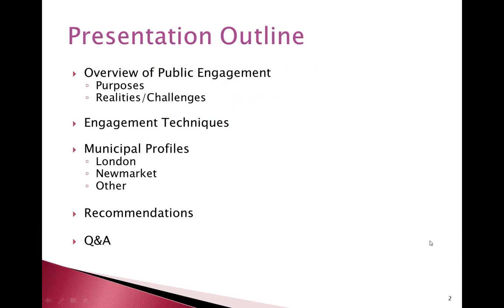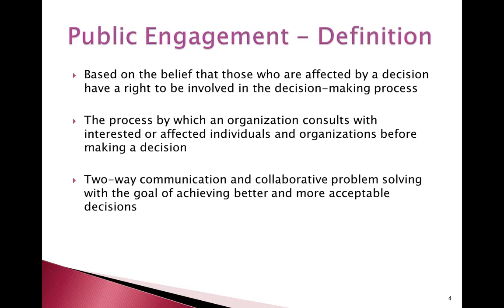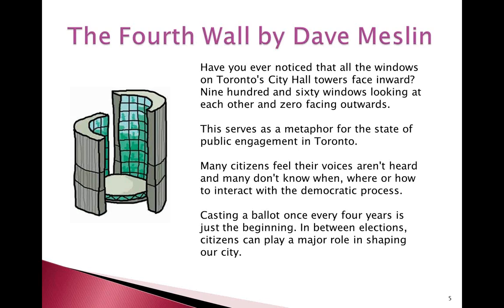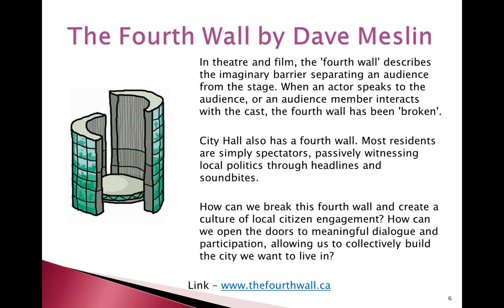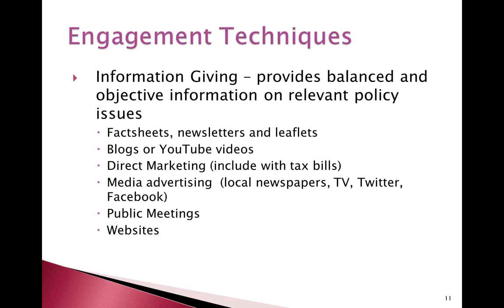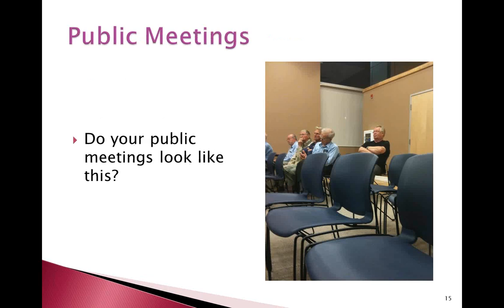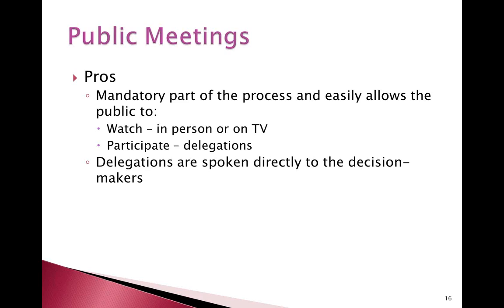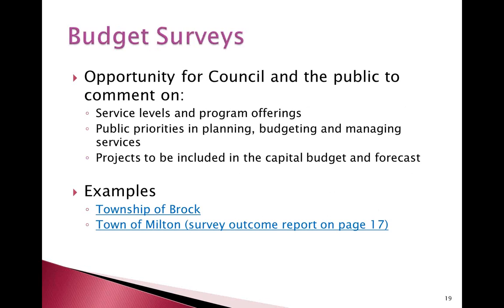Improving Public Engagement in the Budget Process Webinar - Part 1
Given the current economic climate in the Province of Ontario many municipalities have to ask some tough questions regarding the level of service they provide. It is essential during this time to receive quality input from the public on these important issues.

The goal of this webinar is to share best practices in order for you to complete your Public Engagement easier and more effective.